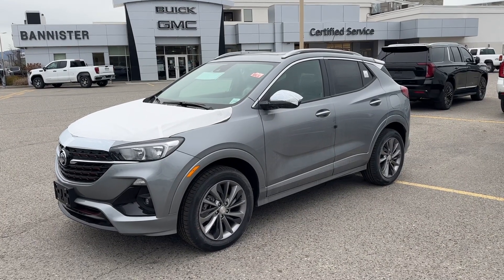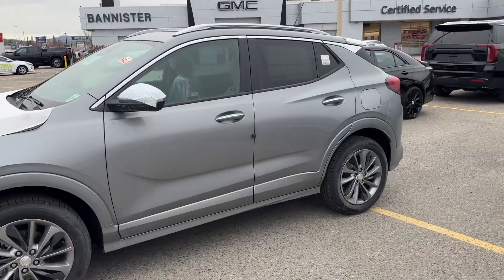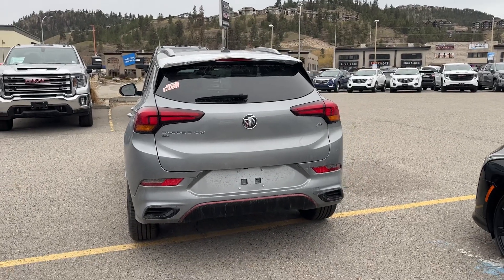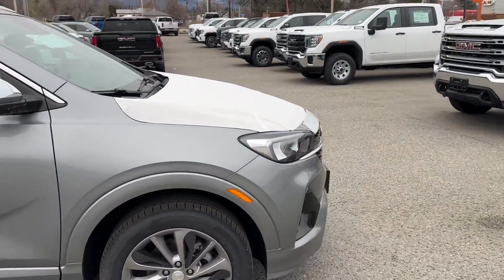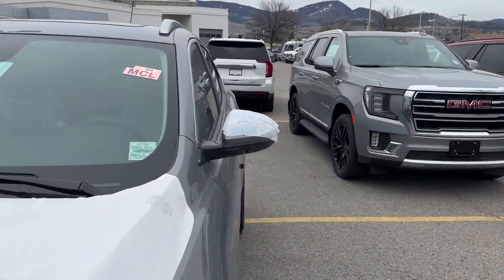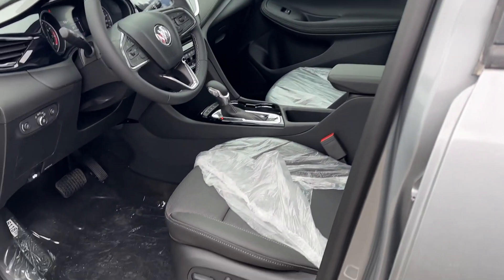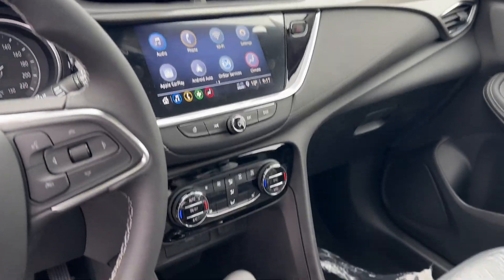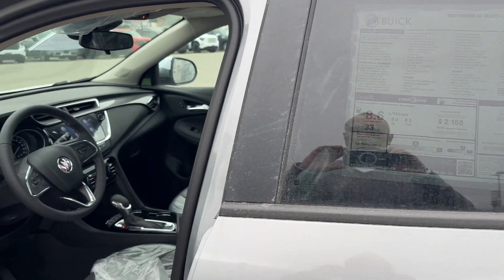2023 Encore GX